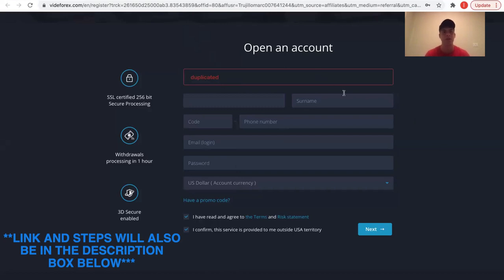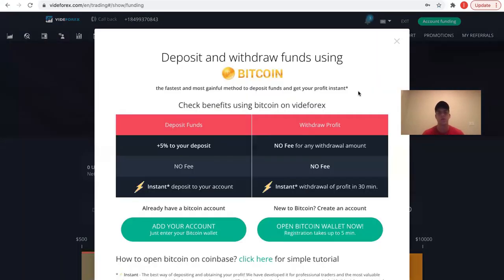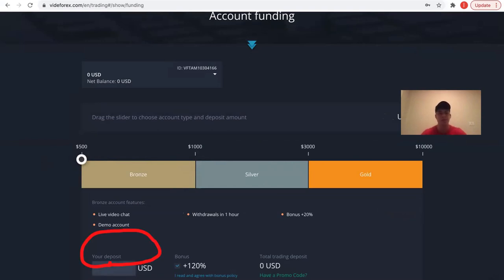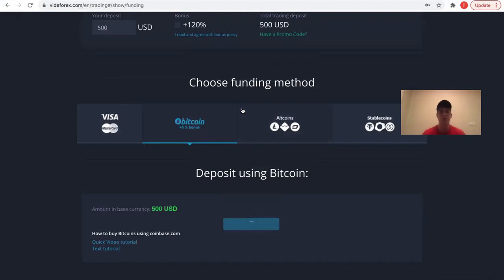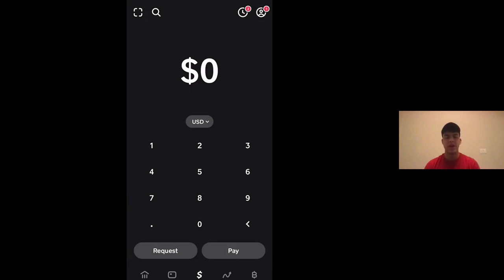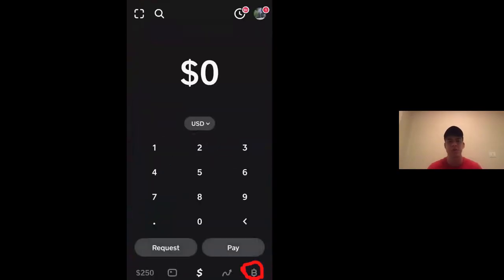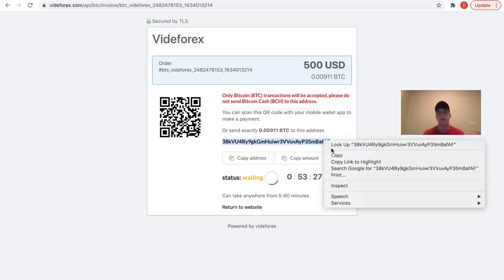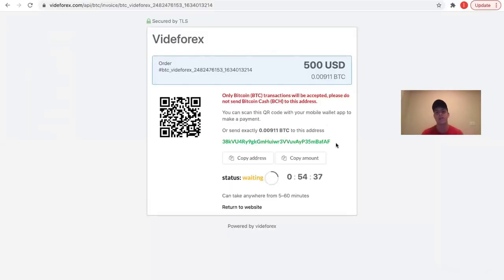Videforex broker tutorial | ($250 minimum) Account setup and Funding Hfx/Binary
VideForex broker
$250 MINIMUM DEPOSIT

Signup:
 • Enter Email
 • Enter Password

Account funding:

 • Drag slider to whichever amount you want (ex. $500-$10,000)
-(even if it says $500 minimum will 120% still allow you do $250 minimum due to special $250 link )
•check or uncheck bonus box (up to you)
 • Select deposit via bitcoin
 • Send money to bitcoin address provided on the videforex website
 • Wait 30 minutes for funds to clear

Verifying your account:

 • Click “Settings”
 • Click “Personal Data”
 • Sign document
 • Go to Support & Submit a ticket to VideForex Document Verification
 • Subject: Account Verification, Priority: High, Contents: Please verify my account so that I may start trading, Thank you!